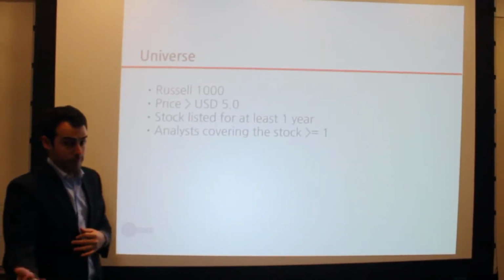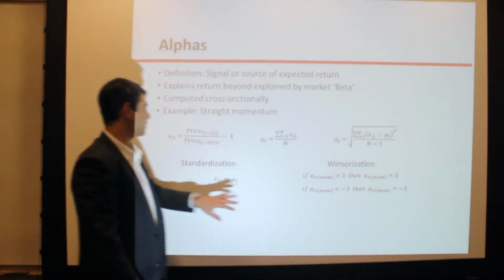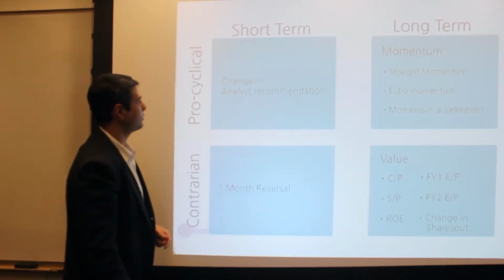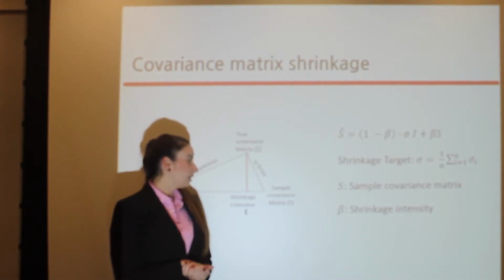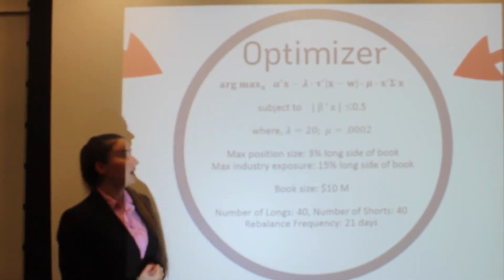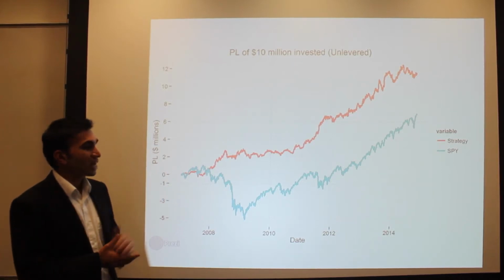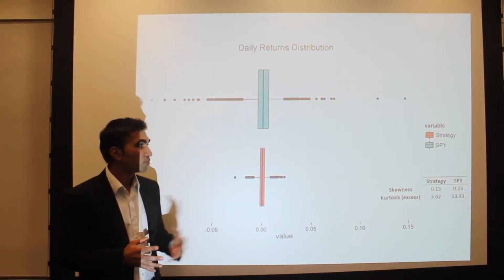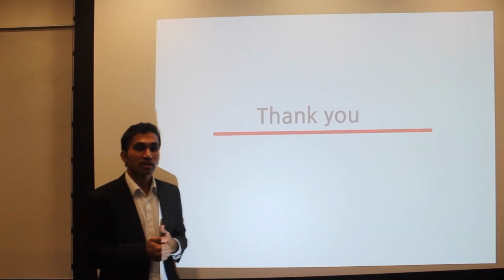UCLA Anderson CQA Investment Challenge 2014 Video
This video is prepared to meet the CQA Investment Challenge 2014 requirements. The video describes the investment strategy used by UCLA Anderson MFE team for the competition